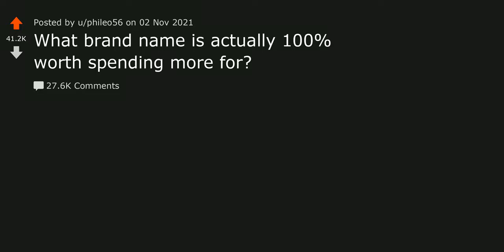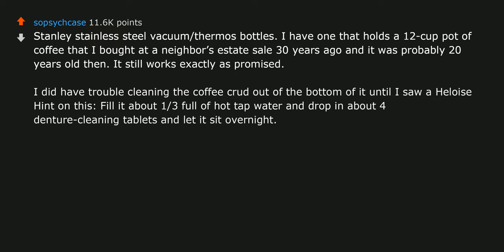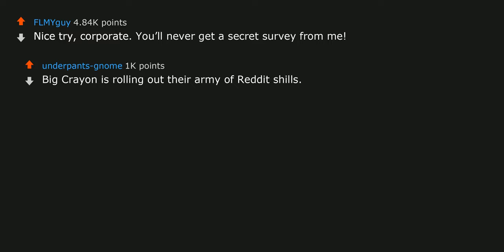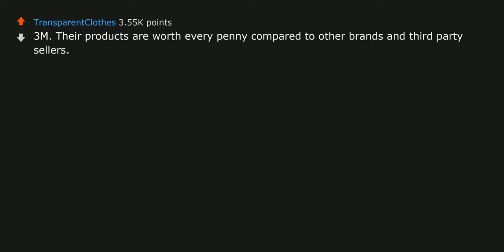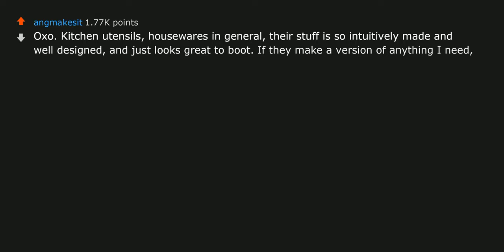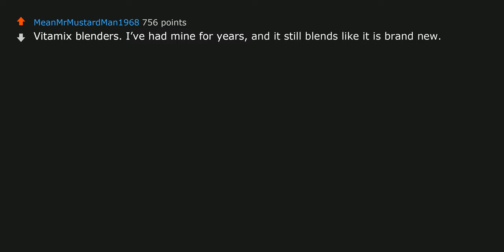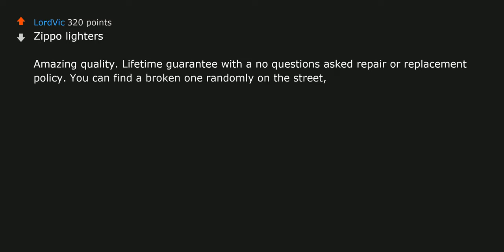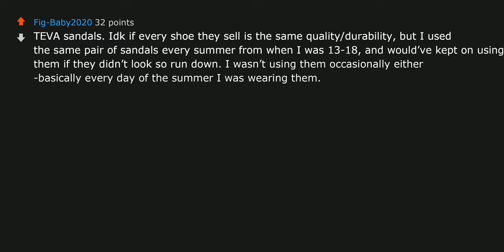What brand name is actually 100% worth spending more for? | r/AskReddit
Looking for new content?
Student?
Music? I've got your back, check out Amazon Music
If you're a big audio-book listener then I would recommend an free Audible subscription
Check out some best-selling books at:
1. Atomic Habits
2. Harry Potter and the Philosopher's Stone, Book 1
3. Dune ► What brand name is actually 100% worth spending more for? | r/AskReddit
► Share what you think about this video in the comment section!

🙌Let others know what you think by sharing your stories below

✚ As a keen fan of Reddit and a frequenter of r/AskReddit, I've created this channel to help distribute the funny, strange, and downright creepy threads that are product of creative thought and an engaged community.